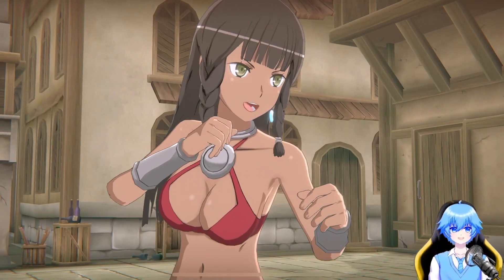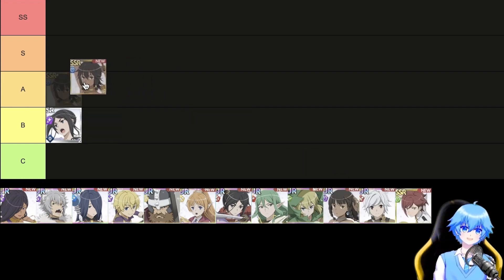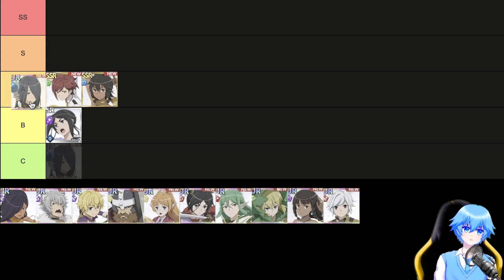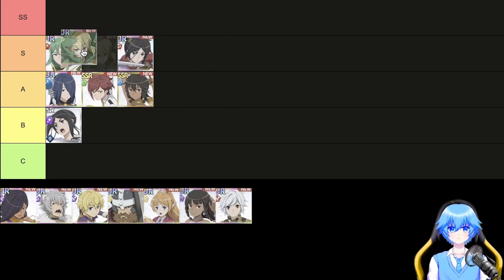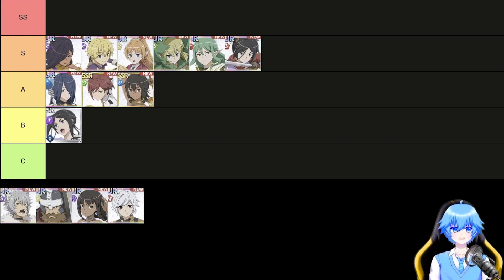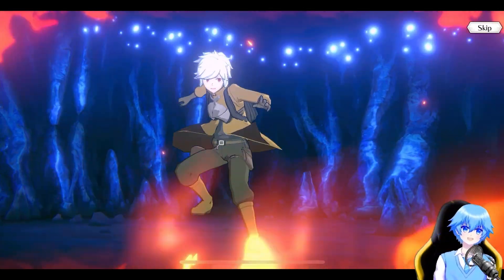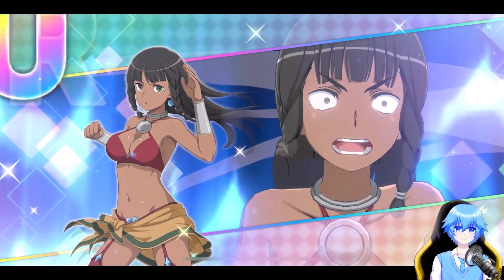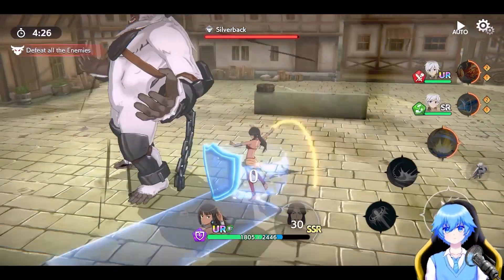[ DanMachi: Battle Chronicle ] Best Tier List & Reroll Guide! | [ダンまち バトル・クロニクル]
DanMachi Battle Chronicle is finally officially live, If you are looking for the best characters list and reroll guide, Especially for beginners,This video will help you choose the right tier list and reroll guide, Recommend watching repeatedly!

❖ Guess You Like ❖

⭐ Timestamp ⭐
00:00- intro
00:22- Best Characters Tier List
03:48- Reroll Guide & Tips
04:24- Which banner should beginners and F2P players pull?
04:42- Best gacha timing
05:01- Gacha Rate & Tips
05:33- My Recommendation
05:54- ED

Drop a [ DanMachi Battle Chronicle Tier List ] in the comments area ▼For more click show more below▼

DanMachi: Battle Chronicle  [ダンまち バトル・クロニクル]
Publisher:
Categories:  3D Action RPG
Compatible OS: iOS/Android, Steam
Release Date: Spring 2023 in Japan

An all-new action RPG for the popular anime series "Is It Wrong to Try to Pick Up Girls in a Dungeon?"!

- Experience the world of Danmachi in 3D with fully voiced dialogue!
Relive the story of Danmachi in 3D together with your favorite characters brought to life via anime-style 3D graphics!
You can also enjoy game-exclusive movies and scenes drawn at totally different angles from the anime!

- Monsters await you in the Dungeon where you can make use of a variety of methods of attacking and evading in exhilarating battles with simple controls!
Perform your favorite deadly attacks, including Firebolt and Lil Rafaga, in spectacular fashion.
Go adventuring with your favorite characters!

- Take on other adventurers in Magic Stone Contests, free-for-all battles where everyone is an enemy! These are battle royales fought between 8 different players.
Gather more Magic Stones than anyone else to become number 1!

- Numerous characters played by a star-studded cast of voice actors including:
Bell Cranel (VA: YOSHITSUGU MATSUOKA),
Hestia (VA: INORI MINASE),
Welf Crozzo (VA: YOSHIMASA HOSOYA),
Liliruca Arde (VA: MAAYA UCHIDA),
Yamato Mikoto (VA: CHINATSU AKASAKI),
Sanjouno Haruhime (VA: HARUKA CHISUGA),
Ryu Lion (VA: SAORI HAYAMI),
Ais Wallenstein (VA: SAORI ONISHI),
and more.

❤️ MokzZ Gaming Channel is committed to delivering the most professional Gacha Game news and review analysis! ❤️